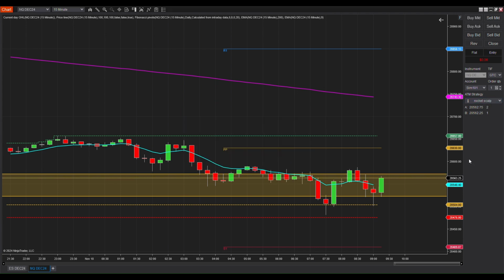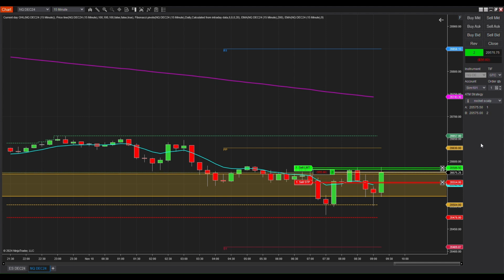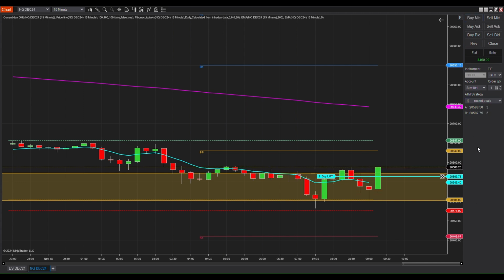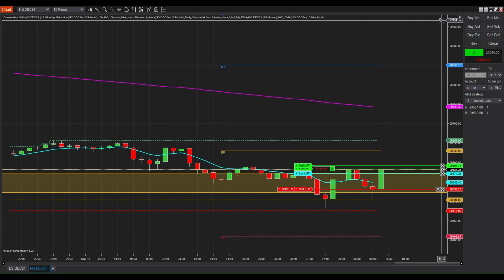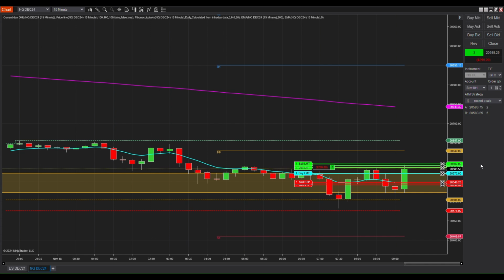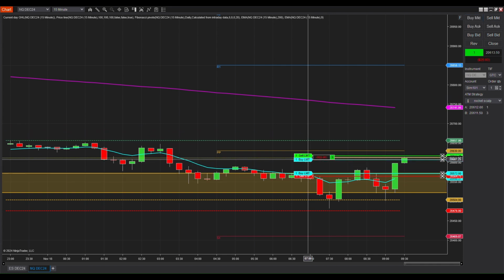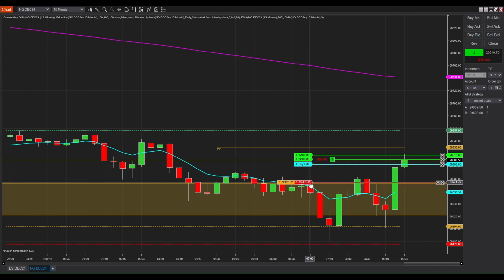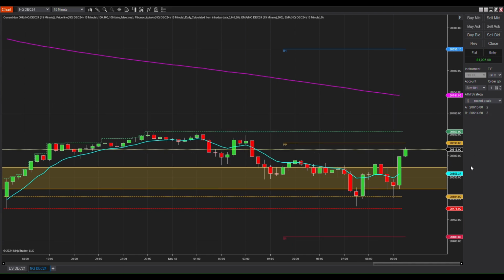**"Master the IBR 15-min Range: Scalping NASDAQ with Price Action & Key Levels!"**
Today, we used the rocket scalp ATM for wins on Nasdaq. We had a false breakout on the downside, and then we broke the high of the 15-minute range for scalps, making profits of over $1k while testing the range. Stop thinking too much and trade what you see for quick wins on Nasdaq. As always, don't compare yourself, and trading is always on You!!